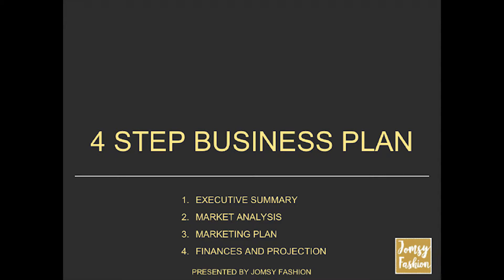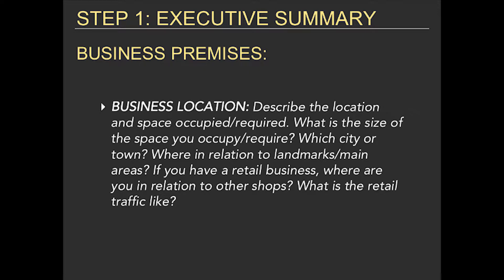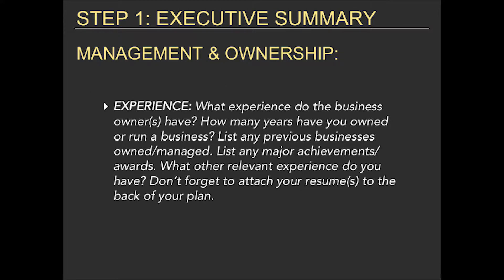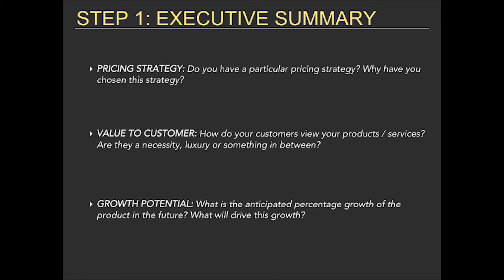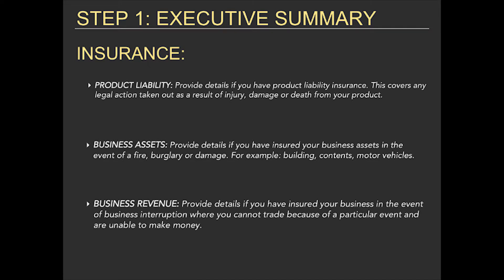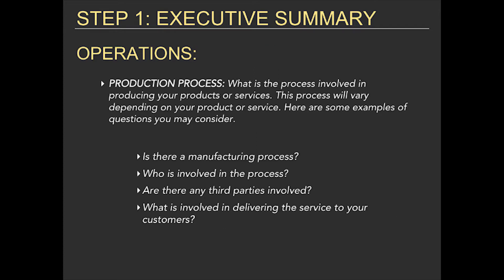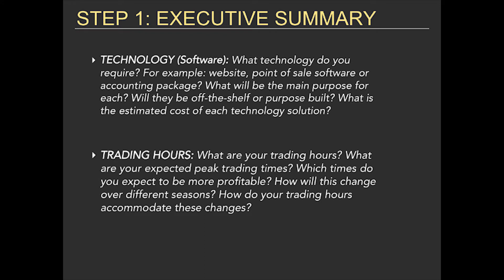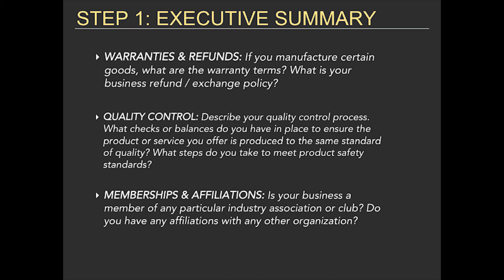Business Plan Step 1: Executive Summary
Sylvie de Gil is an "ALL" Fashion Expert noted by the medias as the most complete and original "Full Fashion Business."

She created and unique concept, brainstorming your idea to the final project on the sunlights.

Sylvie is known for living a "nomad" life from Paris to New York to Los Angeles and sharing her three passions, spirituality, nutrition and fashion around the World.

If you have a strong interest in fashion and have dreams of seeing your collections go international, this is the place for you.

Learn all there is to know about fashion by the pros who know it all at Jomsy Fashion and watch your fashion designs come to life. Located in the LA Fashion district for the past seven years, we have been a highly respected authority when it comes to fashion education.